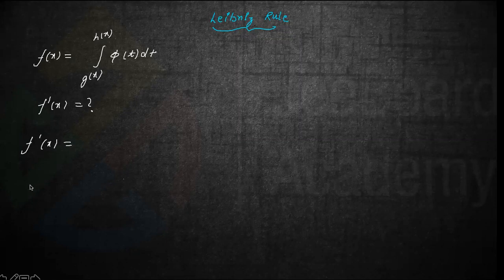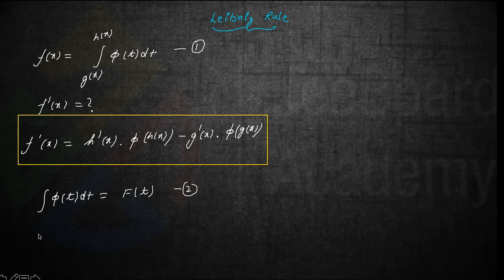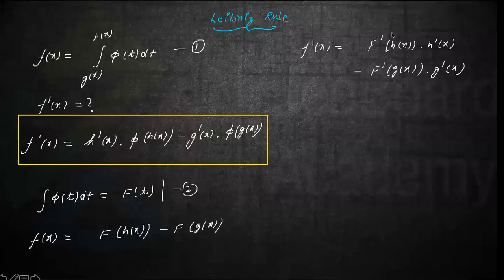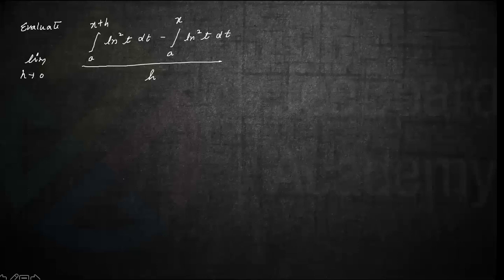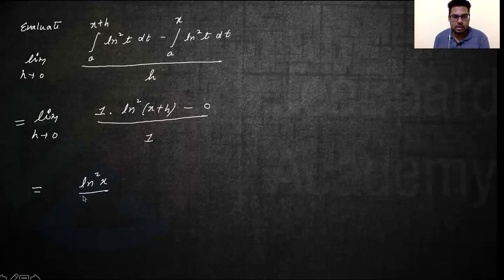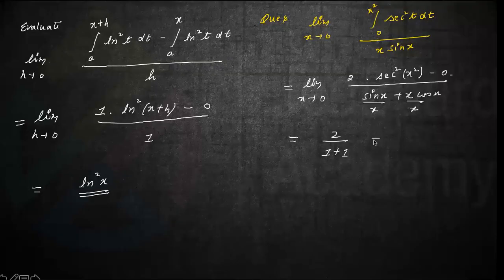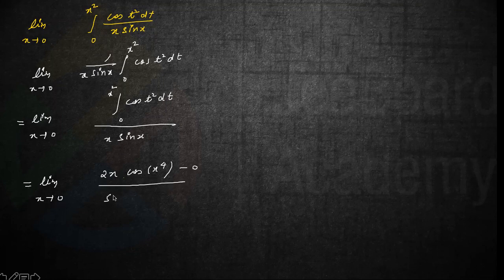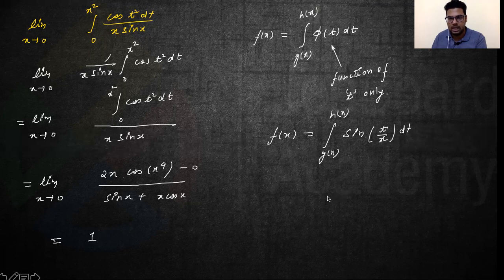LEIBNIZ RULE|LIMITS| DIFFERENTIATION OF Definite Intergrals|IIT JEE Mathematics| by Bhanu Sir (IITG)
LEIBNIZ RULE|LIMITS| DIFFERENTIATION OF Definite Intergrals|IIT JEE Mathematics| by Bhanu Sir (IITG).Join our Telegram channel to get pdf of these classes and free doubt resolution